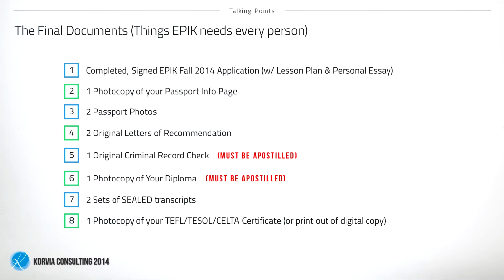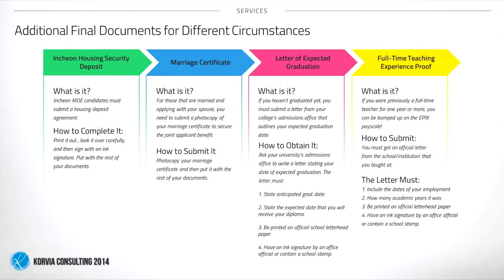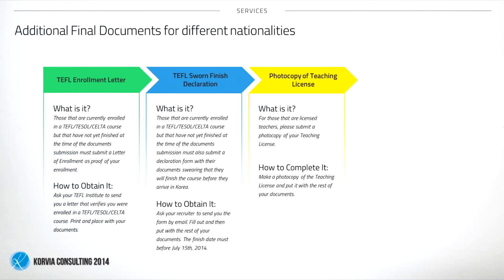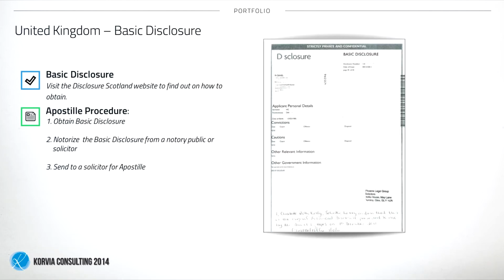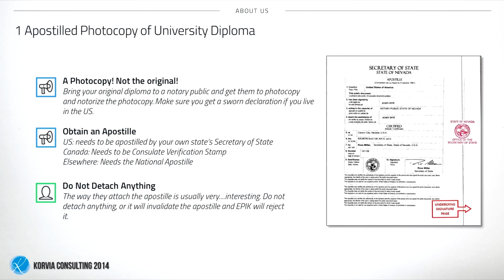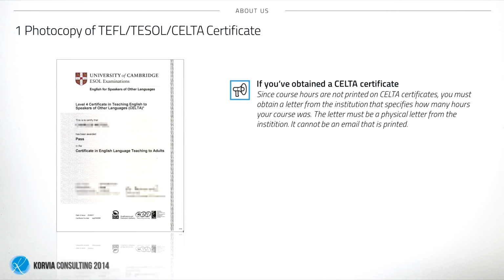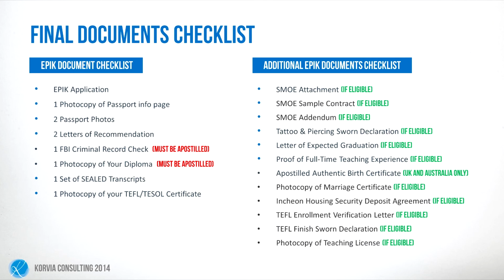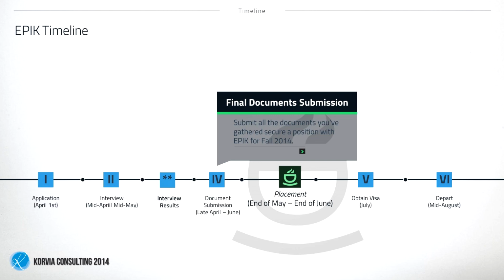EPIK Fall 2014 - Final Documents Submission (Korvia Webinar)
In this webinar, we explain what documents you need to include and how to submit them to apply to EPIK Fall 2014.